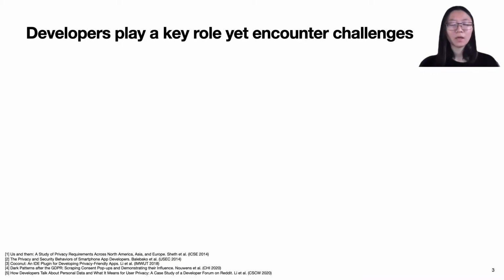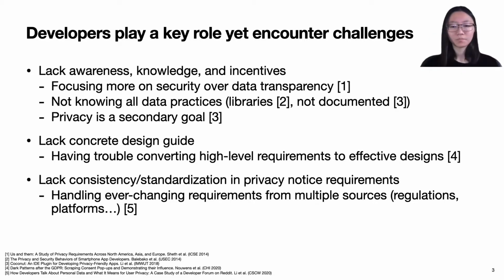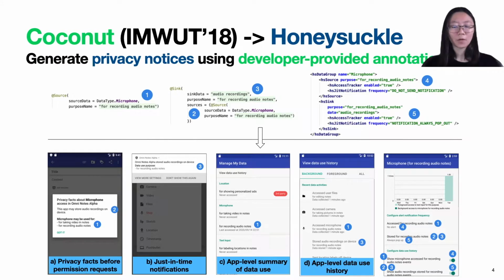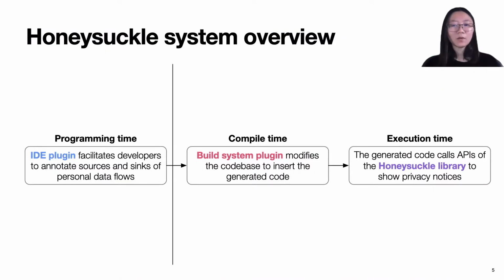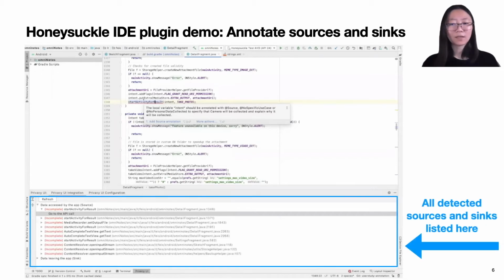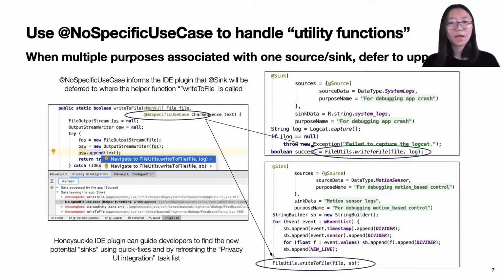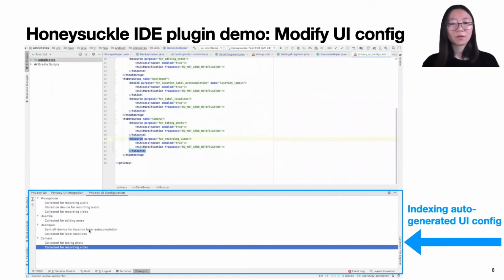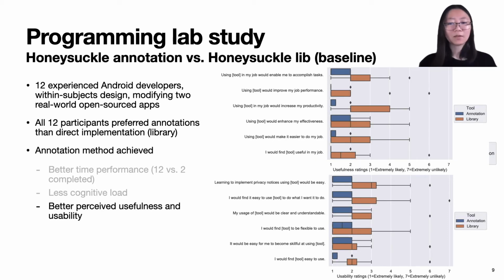Honeysuckle: Annotation-Guided Code Generation of In-App Privacy Notices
This is the pre-recorded talk of the paper "Honeysuckle: Annotation-Guided Code Generation of In-App Privacy Notices" at UbiComp'21.

Authors: Tianshi Li (CMU), Elijah B. Neundorfer (Columbia State), Yuvraj Agarwal (CMU), Jason I. Hong (CMU)